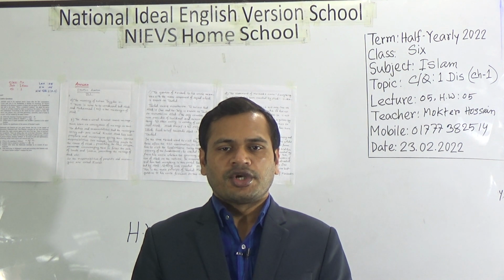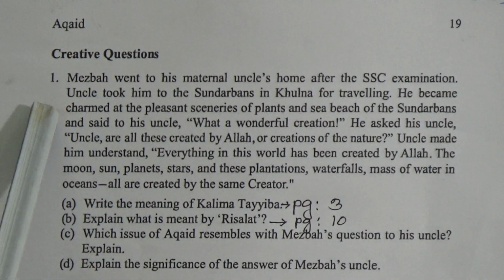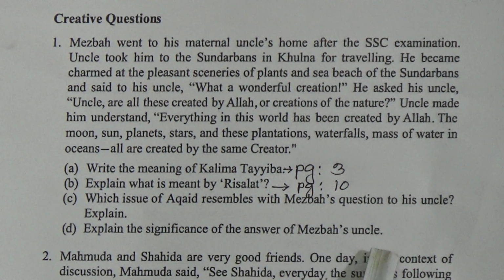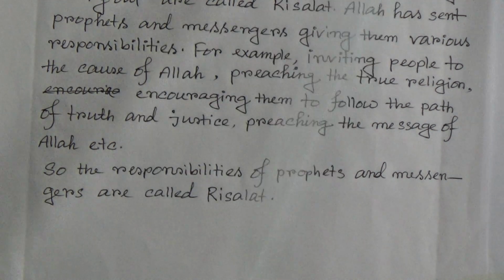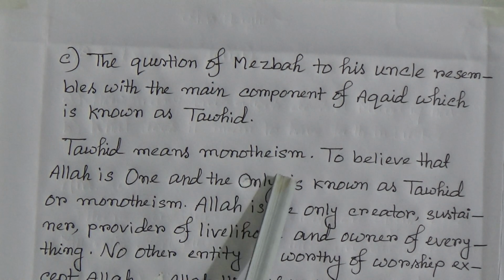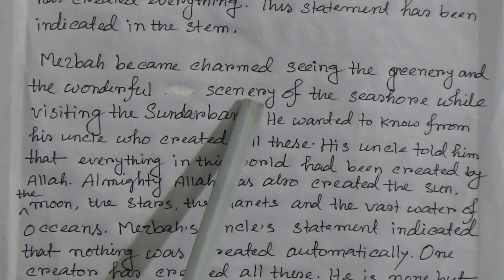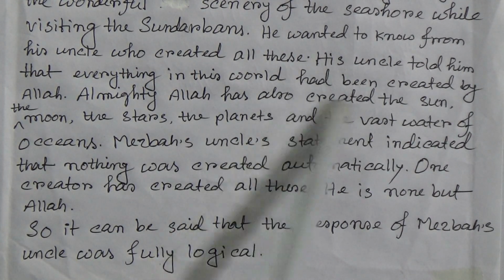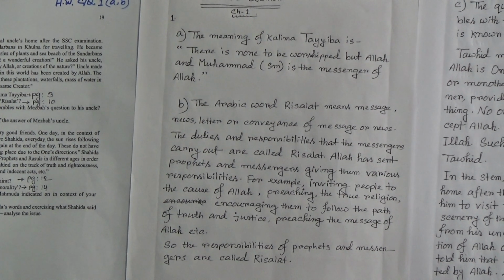Class: Six, Subject: Islam (Lecture-05), Topic: Chapter-1, C/Q-1 Discussion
Half Yearly-2022
Class: Six
Subject: Islam (Lecture-05)
Topic: Chapter-1, C/Q-1 Discussion
Teacher: Mokter Hossain